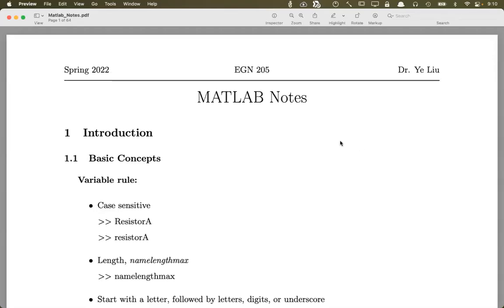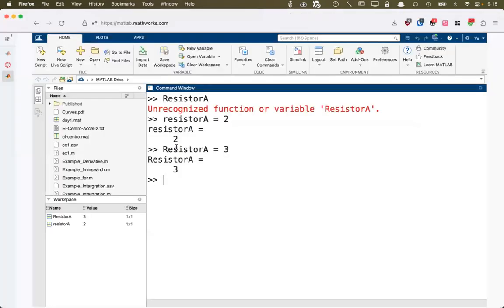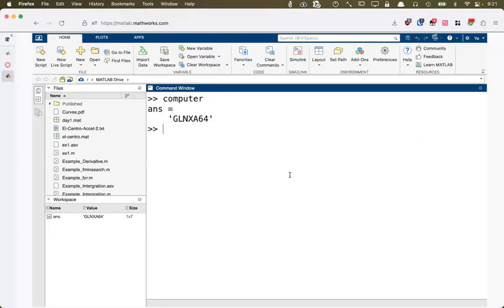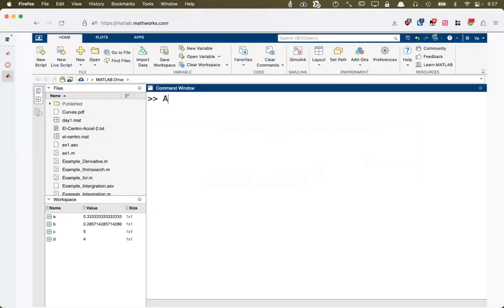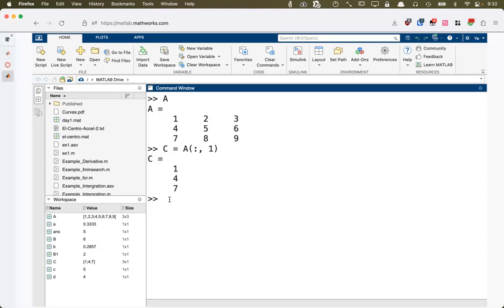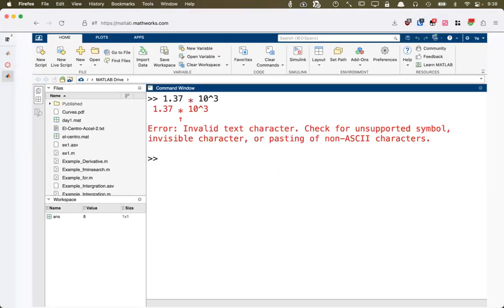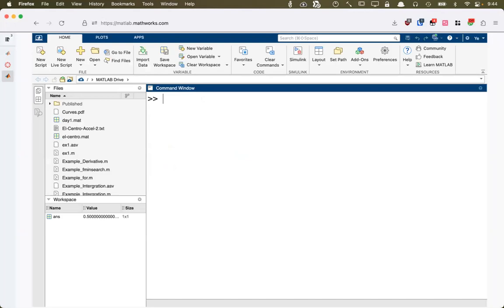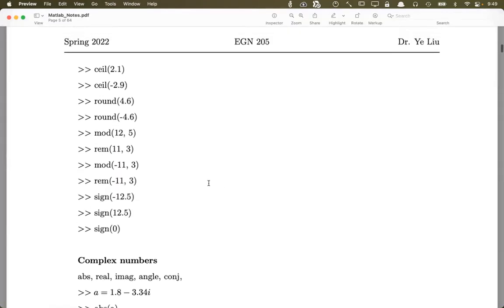EGN 205 Chapter 1 Introduction Week 1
EGN 205 - Selected Topics in Electrical Engineering